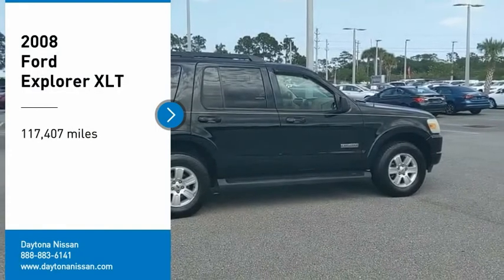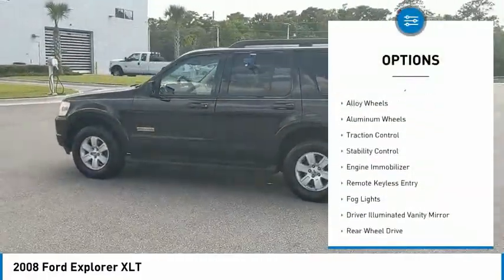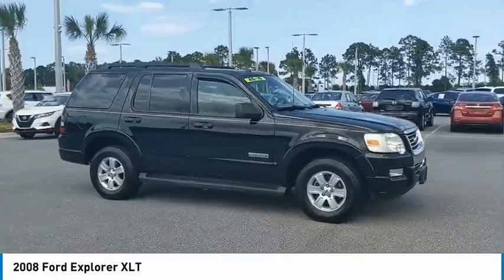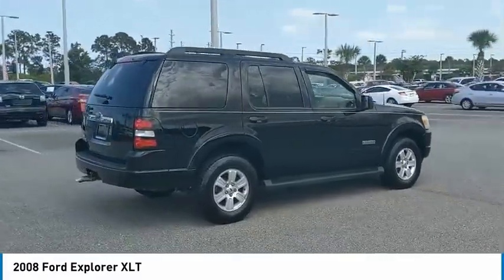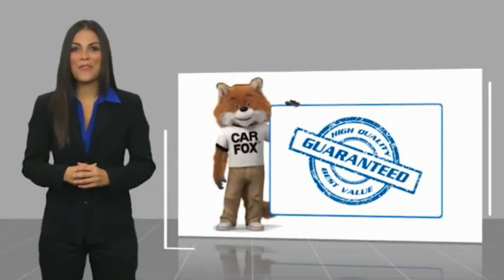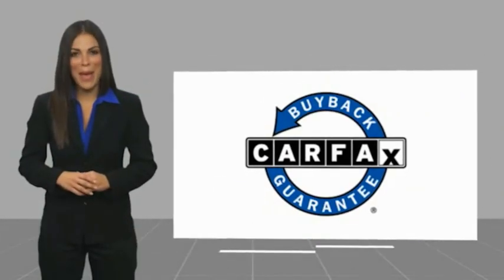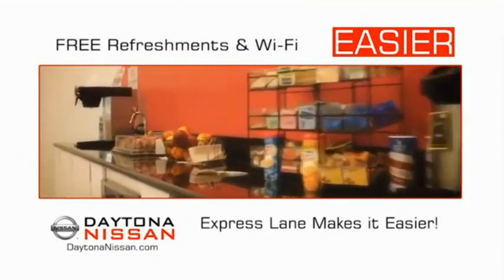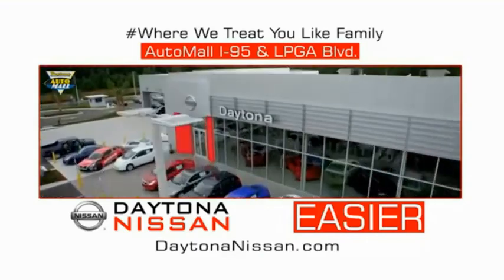2008 Ford Explorer Daytona Beach Florida P10064A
2008 Ford Explorer XLT

Daytona Nissan
950 North Tomoka Farms Rd.

2008 Ford Explorer XLT Clean CARFAX. Odometer is 9318 miles below market average! Recent Arrival!All of our vehicles are ASE Certified inspected so you can buy with confidence. Daytona Nissan at the Daytona International Automall. WE MAKE IT EASIER! Proudly serving Daytona Beach, Palm Coast, Port Orange, Deland, Deltona and beyond, there are numerous reasons to choose Daytona Nissan: professional and courteous sales staff, Nissan Certified technicians, and financial experts all with the single focus of addressing each of your needs with the utmost respect, care and attention to detail. If you're looking for a new vehicle, we have a great selection of brand new Nissan models including Altima, Rogue, Titan and many more. If you need a pre-owned vehicle, there are plenty of used and certified pre-owned Nissan models, as well as models from other makes like Honda, Ford, Mazda and more. All Sale Prices are after $2,000 Cash Down or Trade-In Equity. See Dealer for complete details. Call Fred Smith at for more information.Awards:* 2008 KBB.com 10 Best Used SUVs Under $10,000 * 2008 KBB.com 10 Best Used All-Wheel-Drive Vehicles Under $10,000 * 2008 KBB.com Brand Image AwardsReviews:* Whether you're drawn to the 2008 Ford Explorer for its truck-like towing and cargo-hauling capabilities or its minivan-like versatility, you'll find more of what you're looking for in the latest incarnation of this quintessential SUV. Source: KBB.com